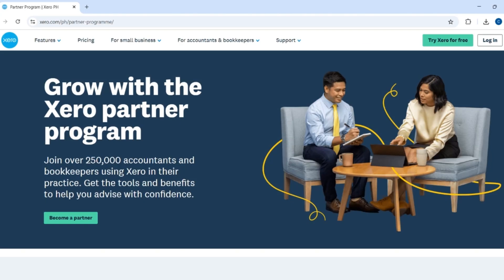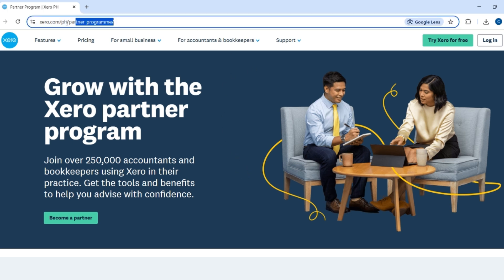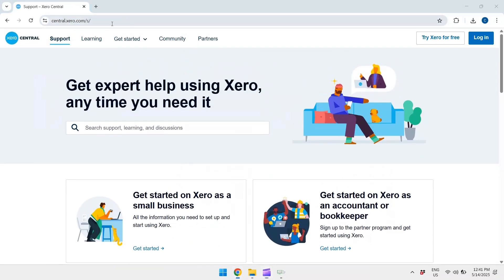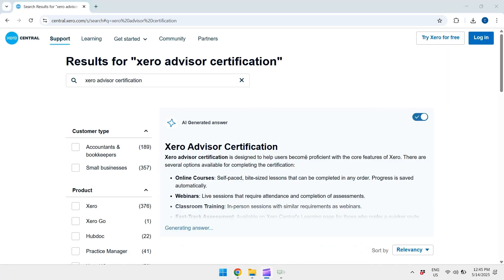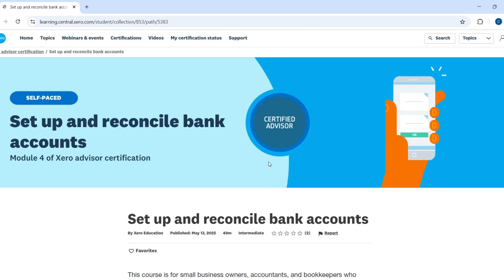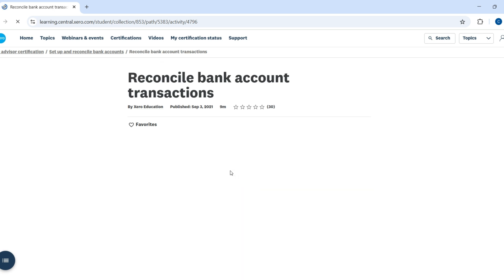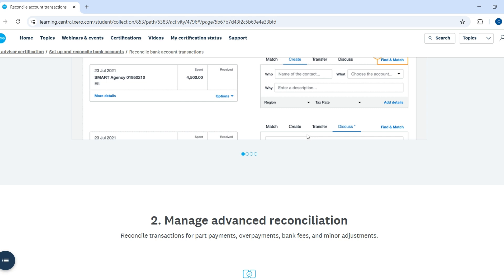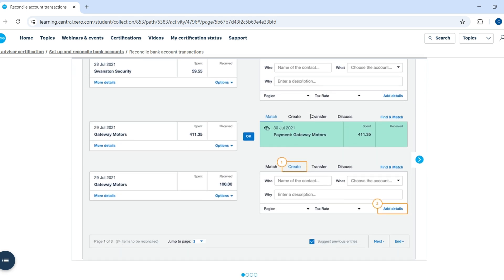How To Get Xero Advisor Certification (Step-by-Step Guide 2025)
Want to boost your accounting skills and stand out professionally? In this video, you’ll learn how to get Xero Advisor Certification—a free and valuable course offered by Xero in 2025.

We’ll walk you through how to sign up, access the Xero Partner Portal, complete the learning modules, and pass the certification exam. Perfect for accountants, bookkeepers, or anyone working with Xero software.

Stick around for bonus tips to prepare faster and get certified with confidence.